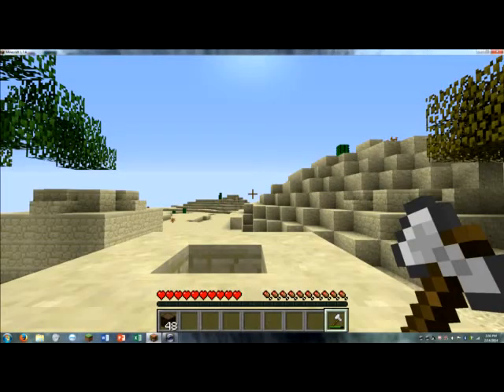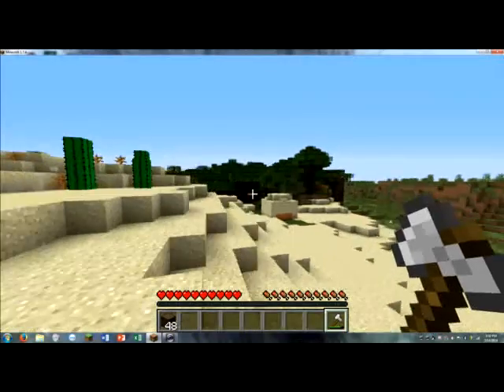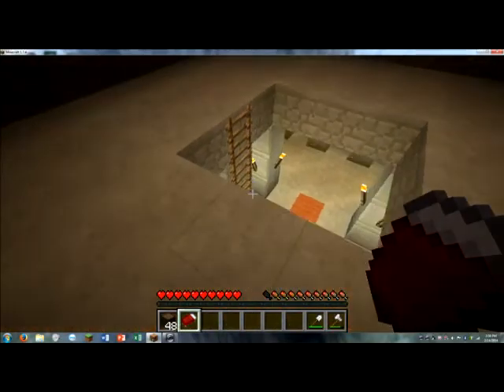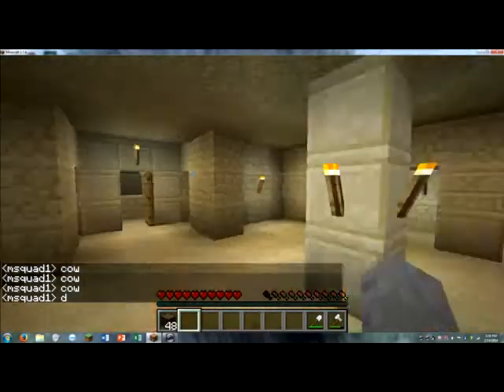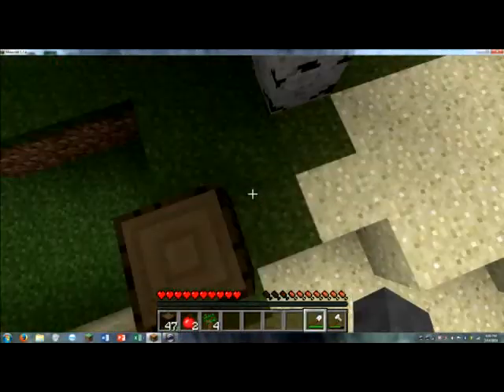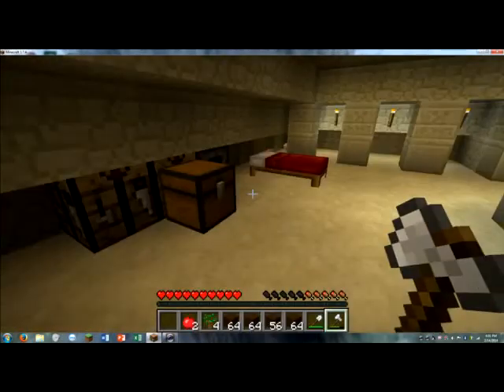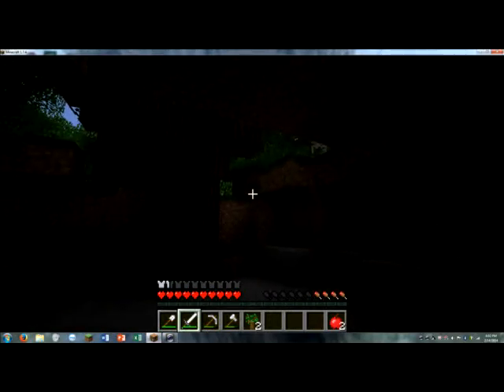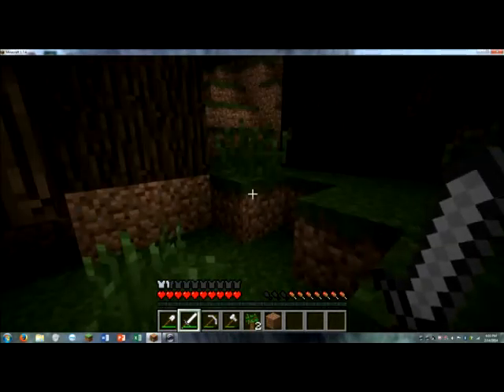Minecraft Lets Play ep. 2: My Birthday!!!!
Hey guys, this episode is shorter, but it is a good.
this ep. is released on my b-day.